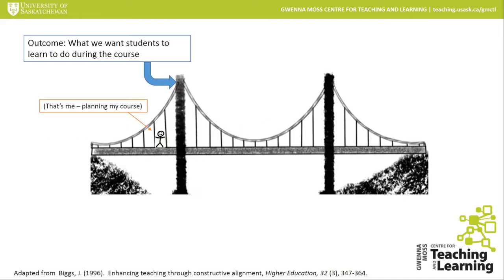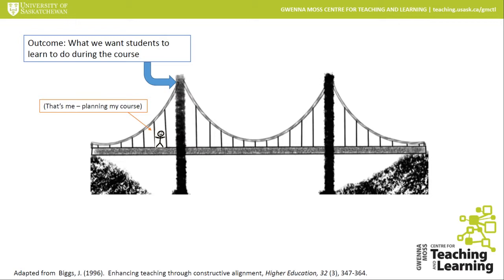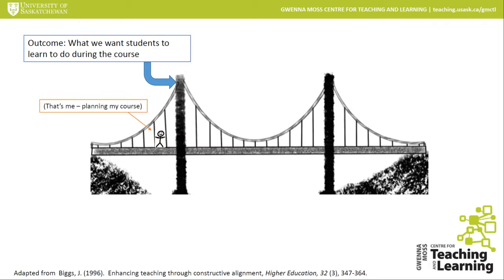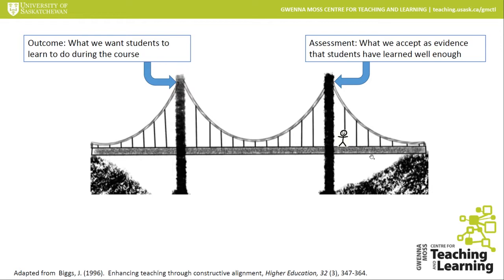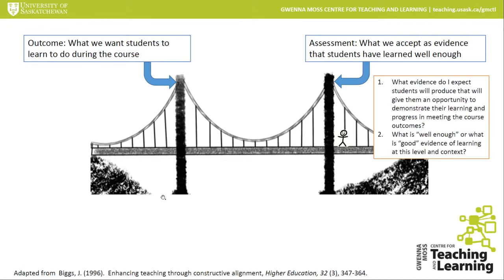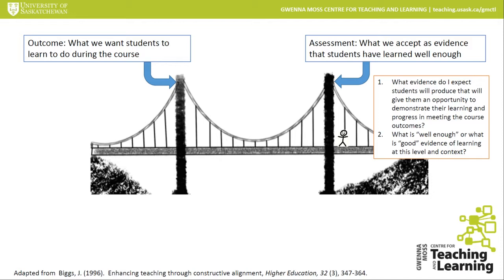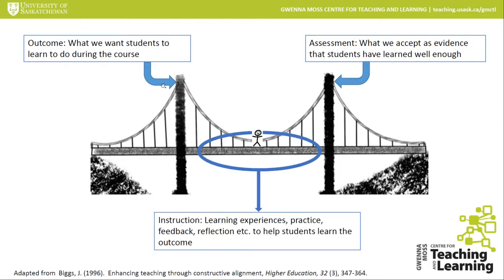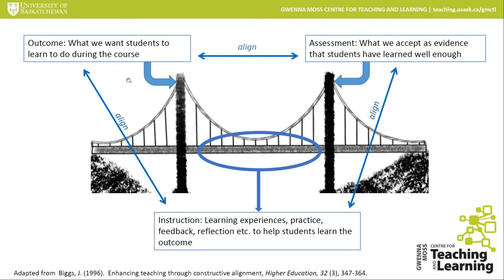Constructive Alignment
Applying the principles of constructive alignment helps you design your course and learning experiences purposefully.  We use constructive alignment because we want the time we spend teaching and the time our students spend learning to be likely to result in the outcomes we declared for our courses. We align assessments because it is important that student grades reflect how successfully they demonstrated the outcomes.  Taking the time to design using constructive alignment demonstrates a commitment of the value of what your course contributes to your discipline and your students.